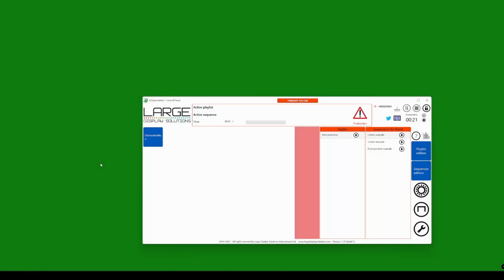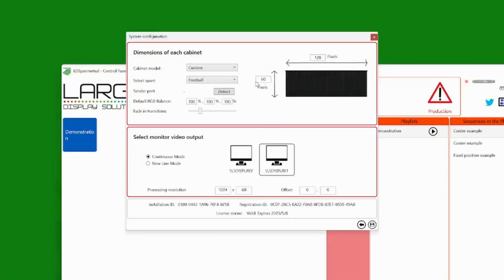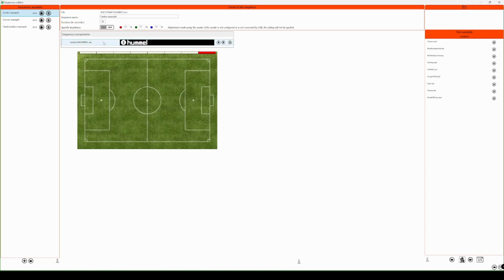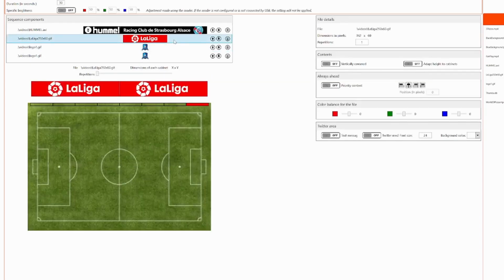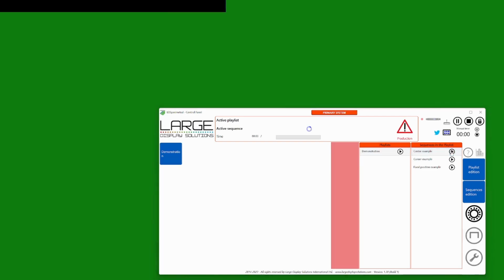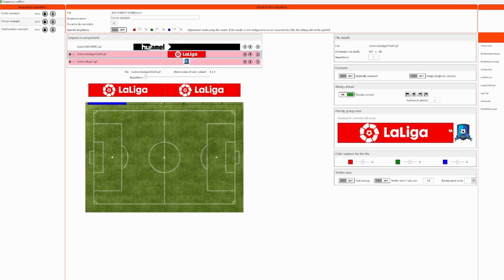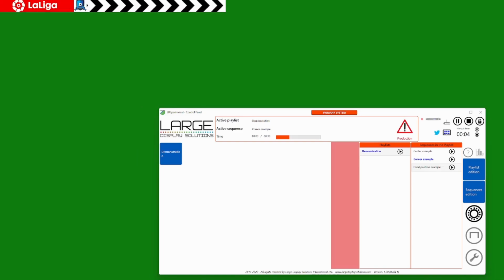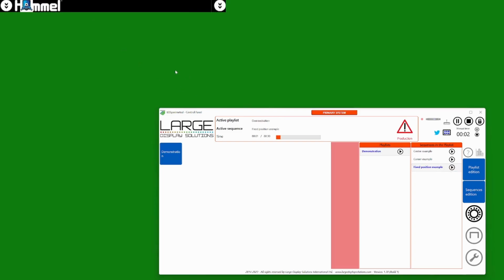LDSperimetral - How to center objects in the perimeter system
Learn how to center - or align to the left or right -  a group of videos or images in your perimeter system.